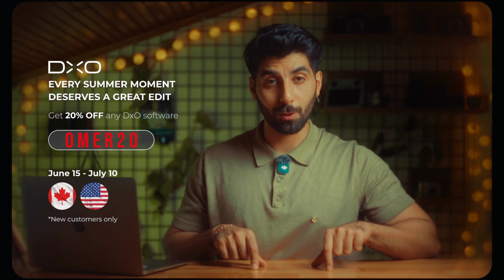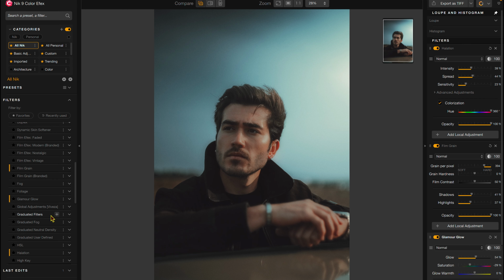FREE DCTL | Dehancer Off | Higgsfield inside DaVinci Resolve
Using Ai models are easier after Higgsfield natively added Their Ai software inside Davinci Resolve and Adobe programs😱